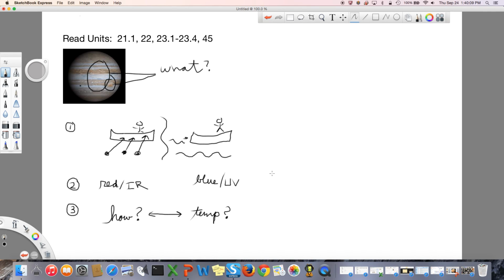astr100 lookingforward 25sep2015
A100 - Looking Forward in Preparation for class for Friday, 25 September, 2015